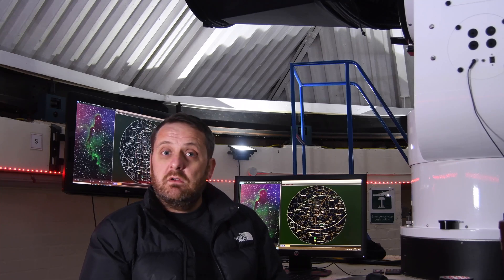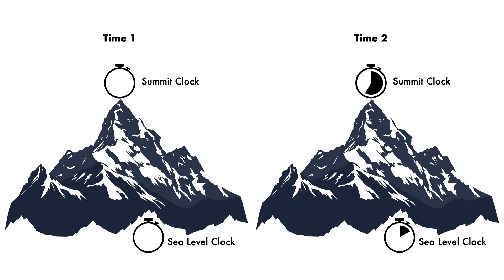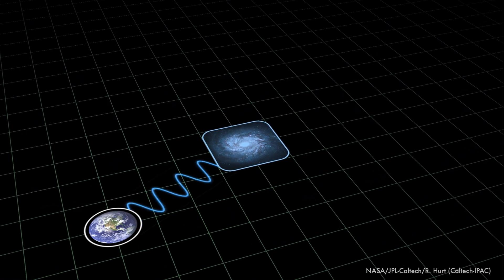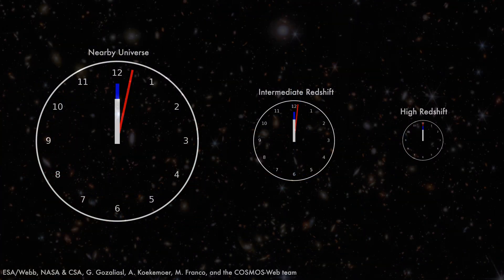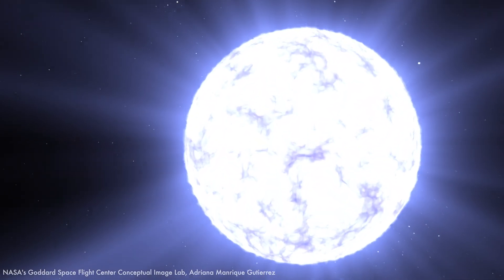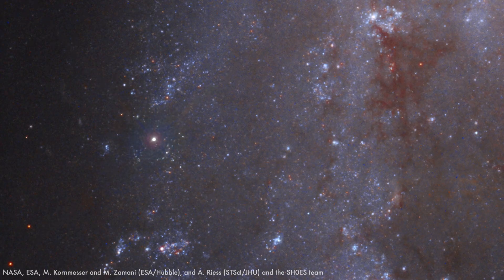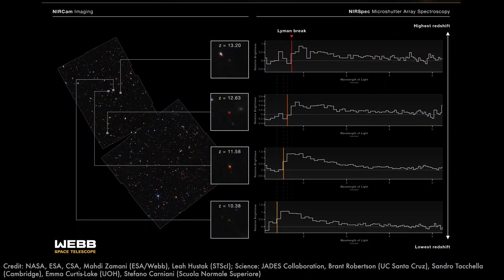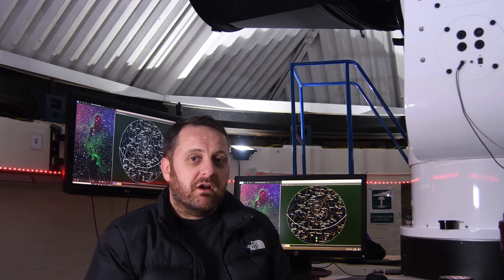How an expanding universe slows down time.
Did you know that the expansion of space leads to time apparently slowing down? In this short video I explain the strange phenomenon of cosmological time dilation, what causes it, how we can measure it, and how it affects our ability to study the distant universe.